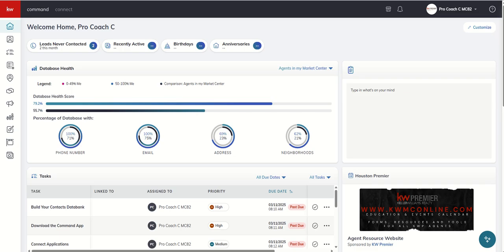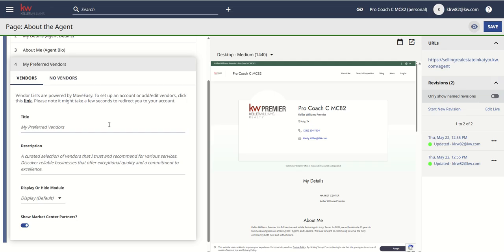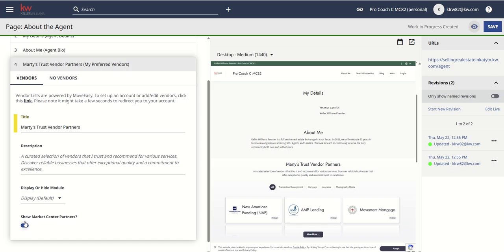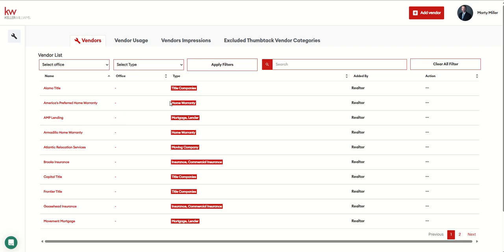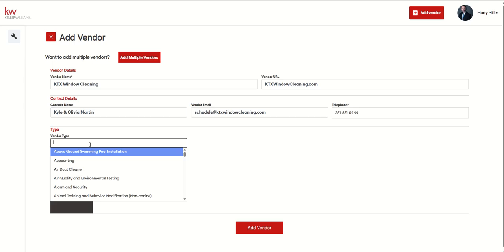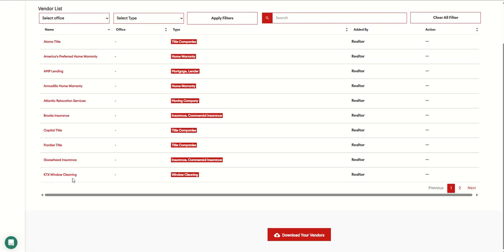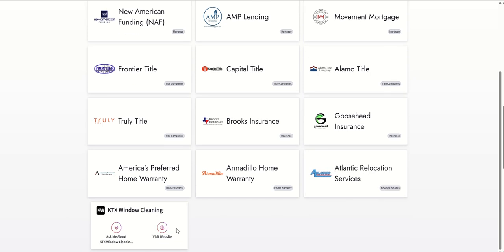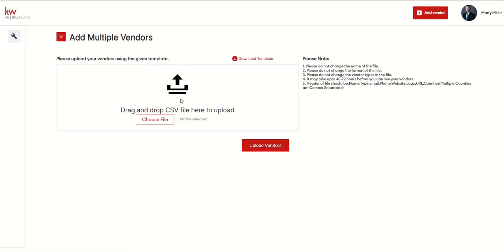KW Command 66 Day Challenge 9.0 Day 54 - Adding Vendors to your KW Agent Site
When Consumers land on your KW Agent Site, they're most likely there to learn about real estate listings, prices and content around the buying and selling process.  However, that knowledge may turn into a desire for action when it comes to getting preapproved, finding someone that can help them move or even answer questions around heirships, etc.  This is where adding your preferred vendors can come into play.  Watch this short video to learn how you can add vendors to your KW Agent site and/or use the vendors your Market Center has set up (assuming they have them) or if you decide, turn off the feature altogether.